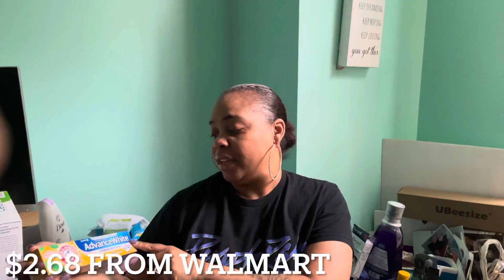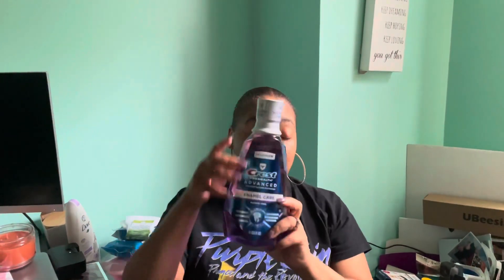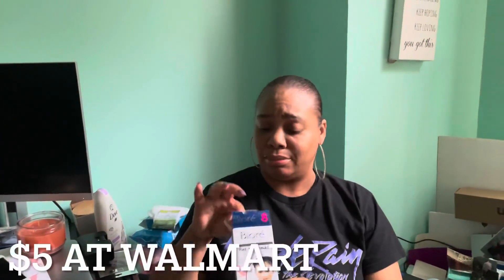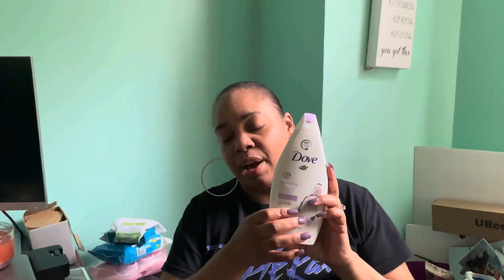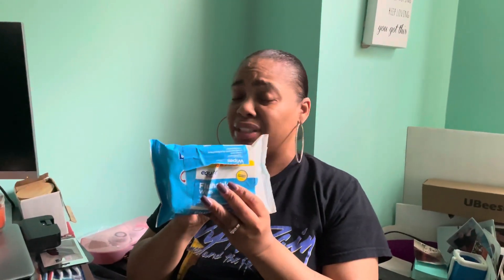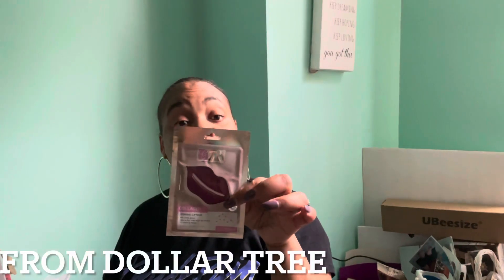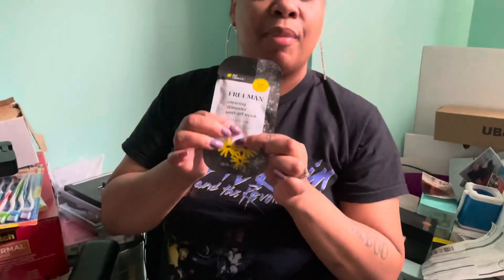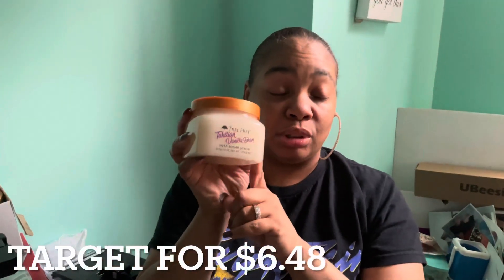Hygiene shopping vlog | hygiene haul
My hygiene haul!

If you need vitamin !

24 Pieces Double-Sided Silicone...

BrightJungle Under Eye Collagen...

Facial Cleansing Brush,...

hygiene shopping with me